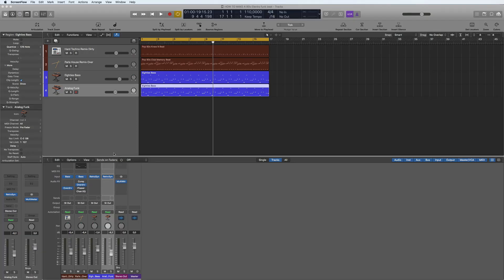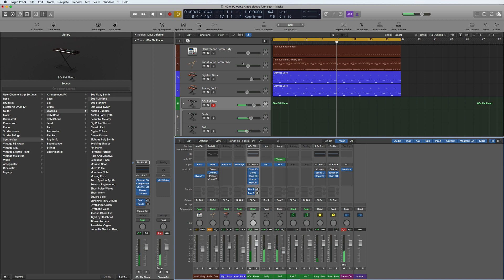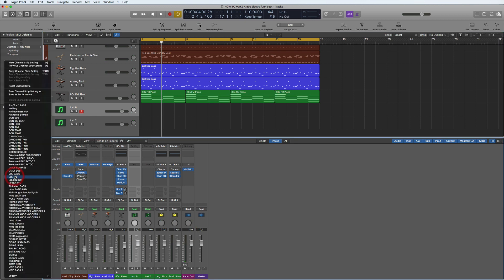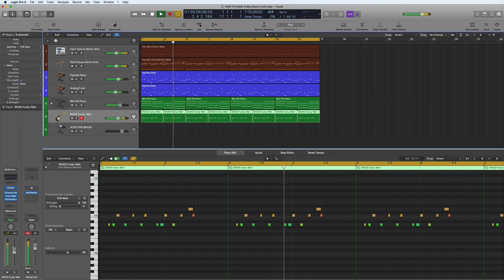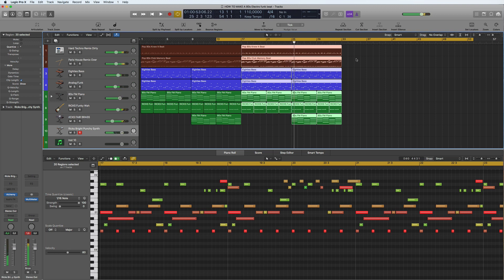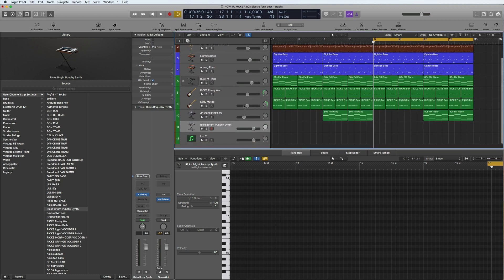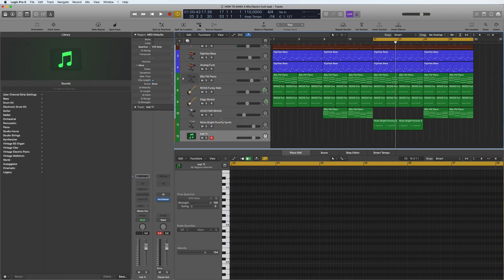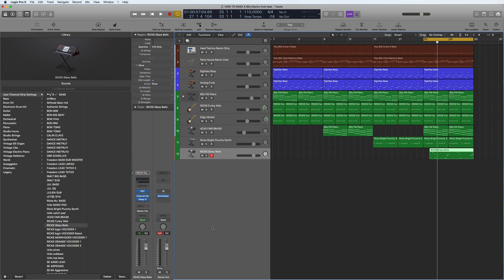HOW TO MAKE A BEAT Part 2: Logic Pro X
Here is the 2nd episode in the series " HOW TO MAKE A BEAT"
and i continue on with the keyboard parts to this 80s electro funk beat.